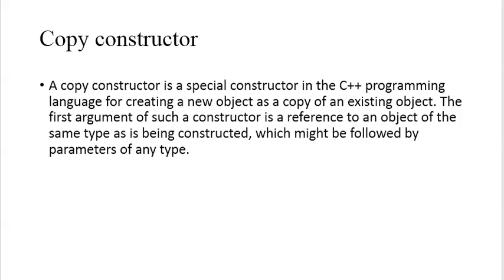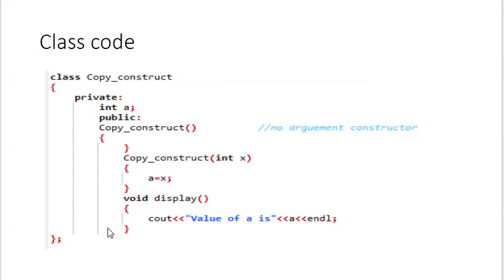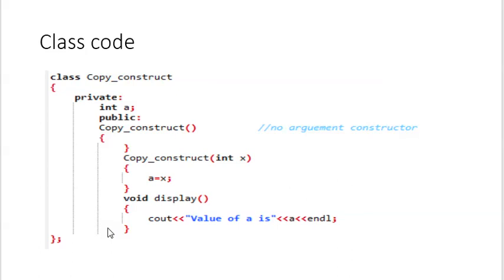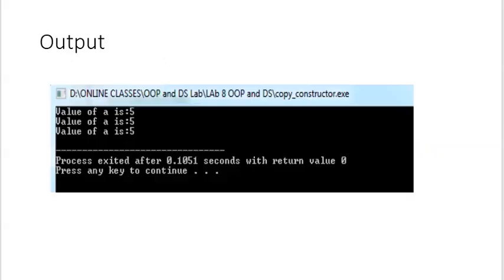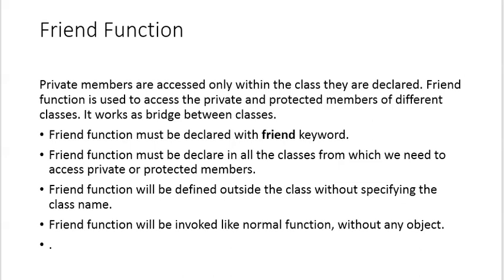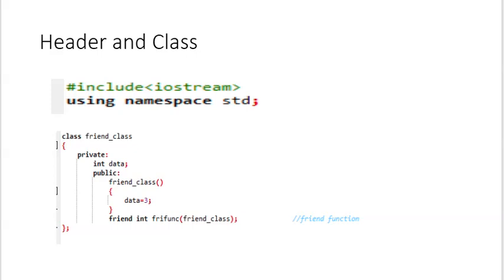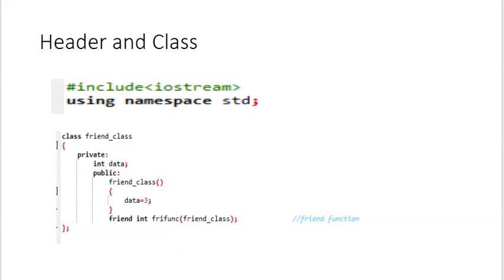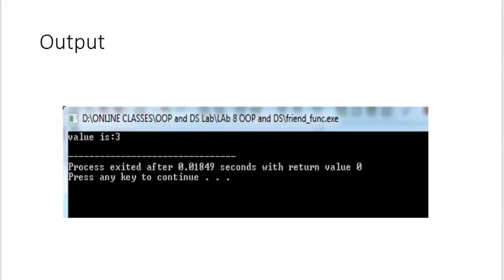Lab 07 OOP and DS friend function | Default Copy Constructor and Friend Function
Lab 07 friend function | Default Copy Constructor and Friend Function